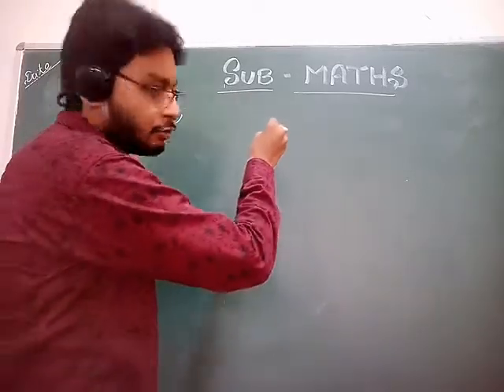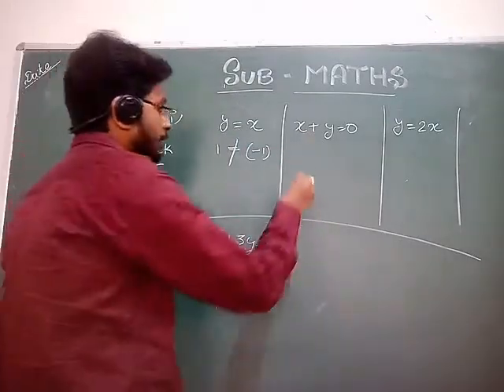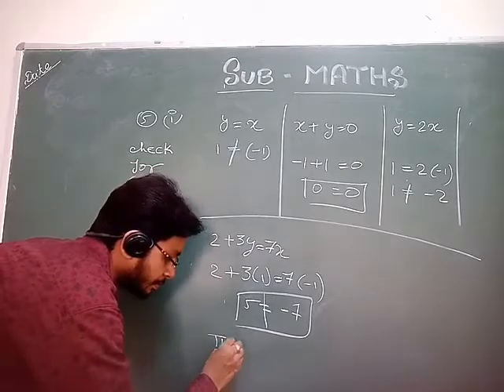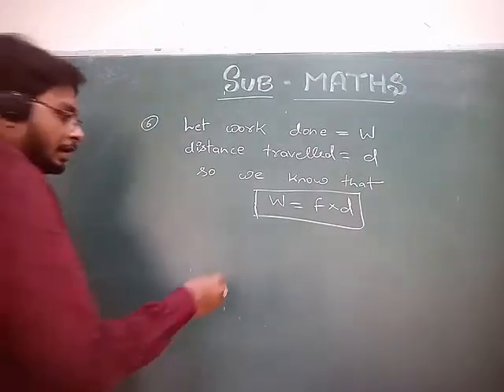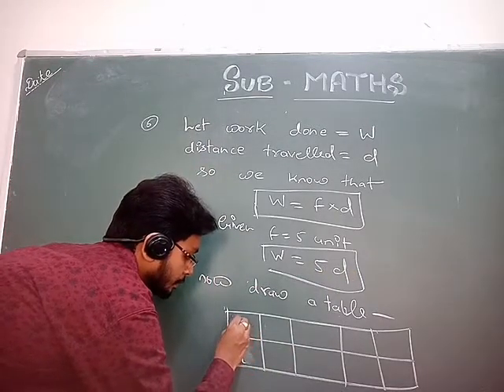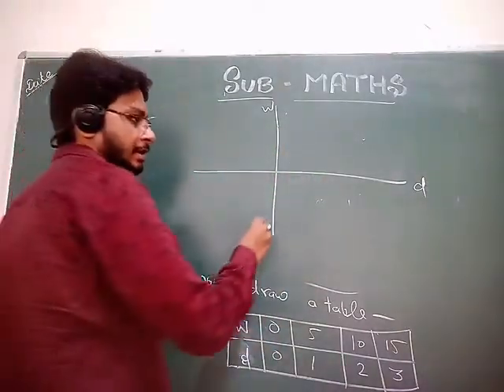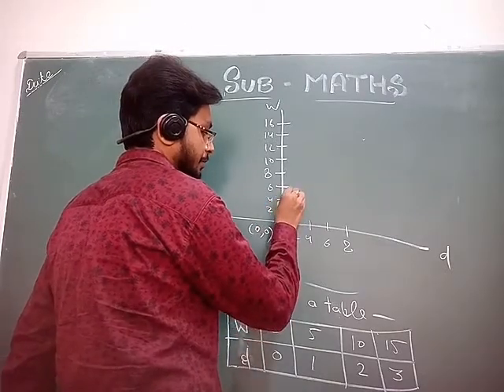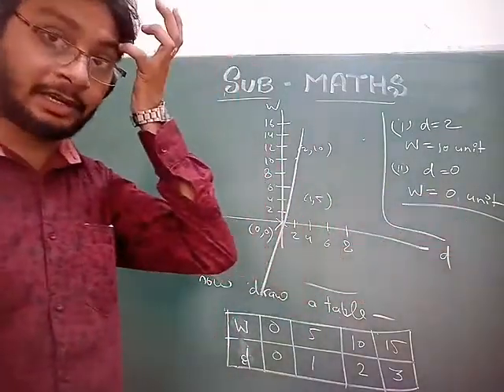Class 9th maths ( linear equations in two variables)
Part 5 ( ex 4.3 q 5 & q 6)